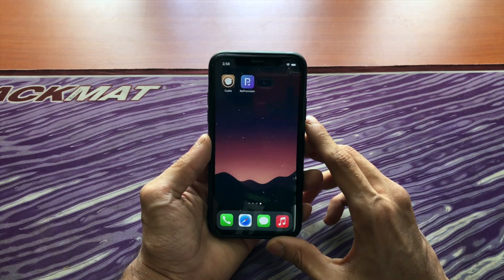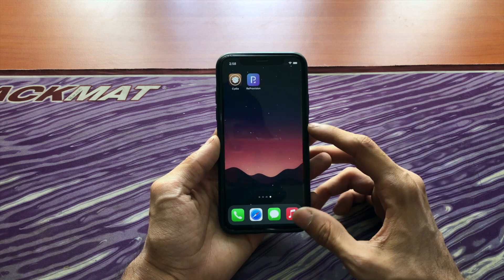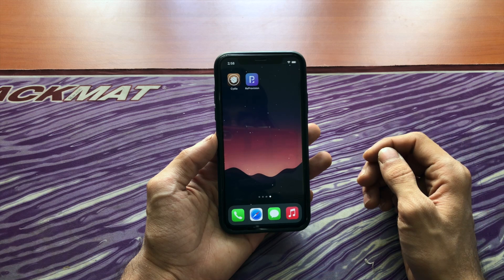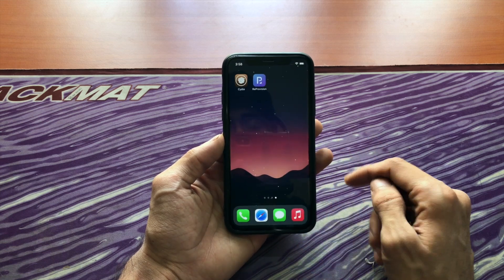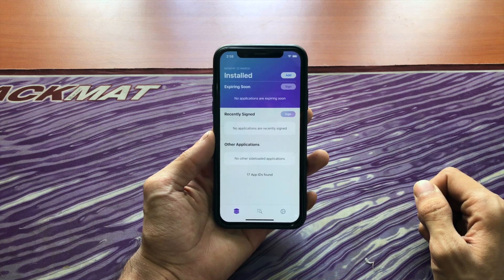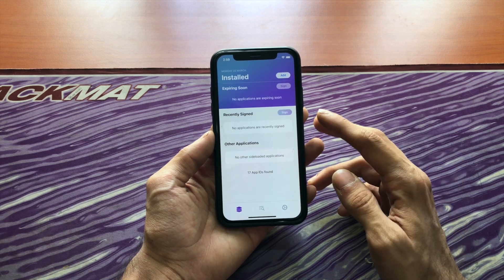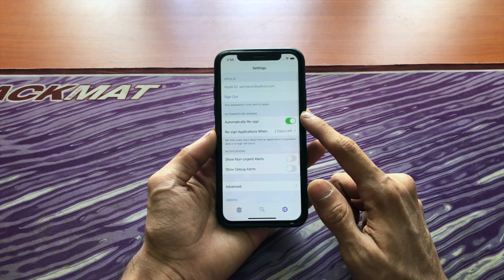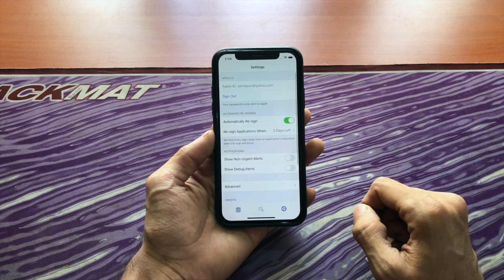ReProvision for iOS 14 - 14.3 - Sign Apps without Computer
ReProvision Reborn for iOS 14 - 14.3 - Sign Apps without Computer

ReProvision Reborn - On-device signing utility (Support iOS 14 and arm64e)

MORE DETAILS ON REPROVISION
New Features
- Add arm64e support
- Add the label and window to show the detail of App IDs
- Add the button to install new apps
- Add the feature to detect provisioning deletion
- Add the feature to filter certificates

Fixes from the original version
- Fix login on iOS 14
- Fix installing new apps
- Fix an issue with application names not being displayed correctly
- Fix problem with tweaks being injected into daemon
- Fix the issue that the app name and icon did not show up
- Fix revoke all button

Support
iOS 9 to iOS 14
All iPhones iPhone 12/11/XS/XR/SE and below

Tags: unc0ver uncover altdaemon altstore reprovision ios 14 sign apps on your phone no computer cydia tweak cydia tweaks reprovision reborn ios 14.3 reprovision alternative